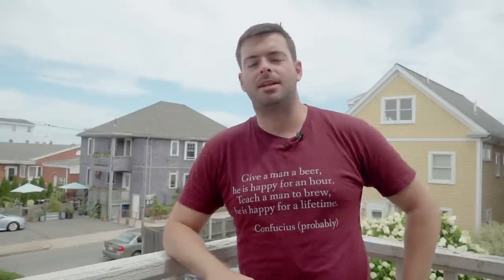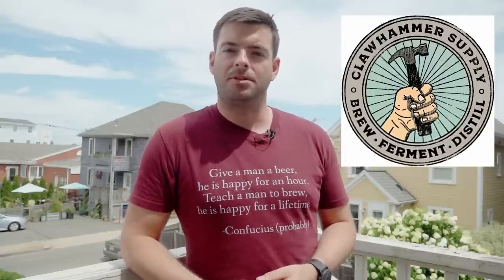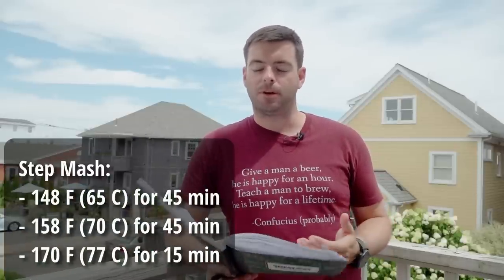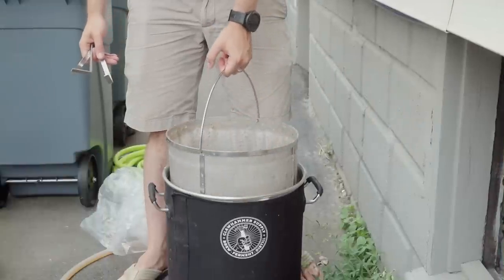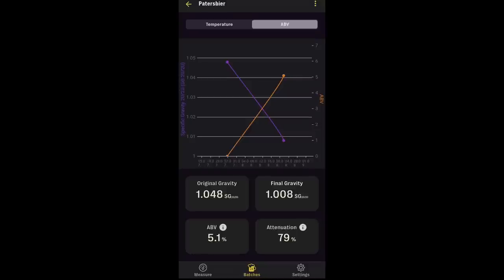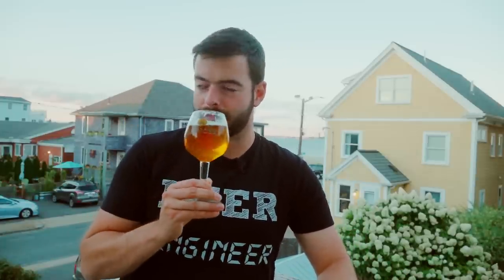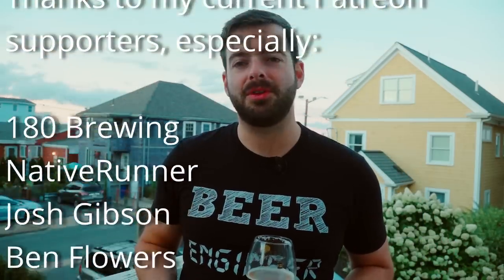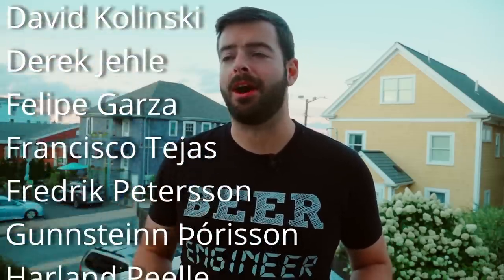What is a TRAPPIST SINGEL (Patersbier) and why you NEED TO BREW IT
Patersbier aka Trappist Singel - what is it? Well, I brewed one to find out just how good at the homebrew level, and now I understand why the monks prefer this beer over their other offerings.

Recipe for 5 gallons, your efficiency may vary:

"Tiny Monk"

5.1% ABV          31 IBU

8 lb Franco-Belges Pilsner Malt (84.2%)
1/2 lb Aromatic Malt (5.3%)
1 lb Golden Candi Syrup (10.5%)

Step Mash:
148 F (65 C) for 45 min
158 F  (70 C) for 45 min
170F (77 C) for 15 min

Add 2g Gypsum, 2g Epsom and 5g CaCl to 8 gal (30L) distilled water.

60 min boil
60 min - 1 oz (28g) Hallertau Mittelfrueh (4.5%)
15 min - 1 oz (28g) Hallertau Mittelfrueh (5.9%)
5 min - 1 oz (28g) Styrian Goldings (5.4%)

OG: 1.048

Yeast:
Lallemand Abbaye

Pitch at 68 F and let free rise no higher than 77 F ( for 10-14 days

FG: 1.008
0:00 Intro and welcome
0:18 Beer description and approach
3:16 Recipe
6:24 Brew day
8:46 Fermentation Plan
12:52 Fermentation Follow-Up
13:26 Pour and Tasting Notes
18:07 Potential Improvements